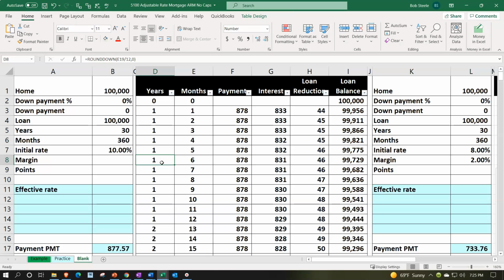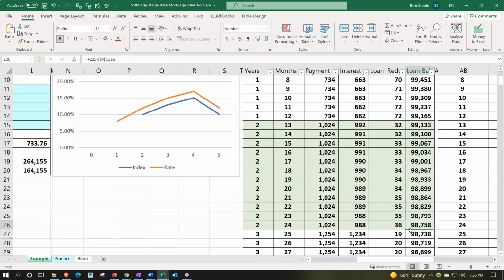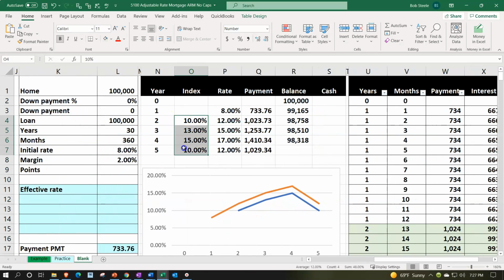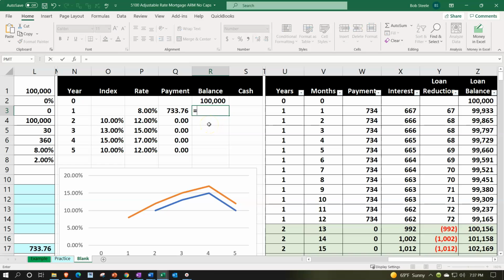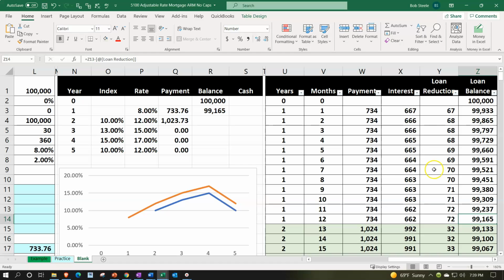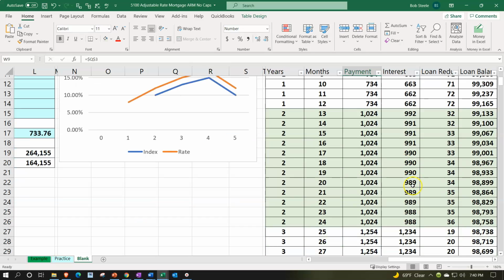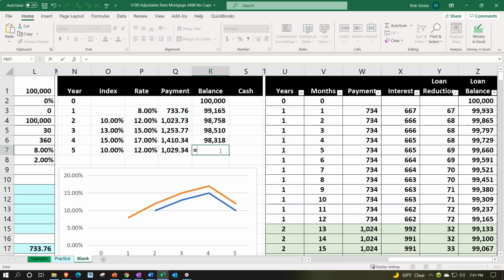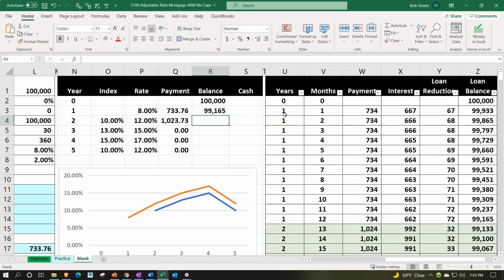Adjustable-Rate Mortgage ARM No Caps Part 3 5107 Real Estate Investment